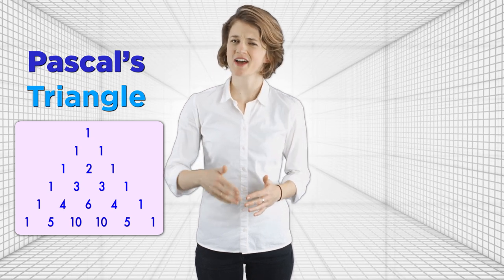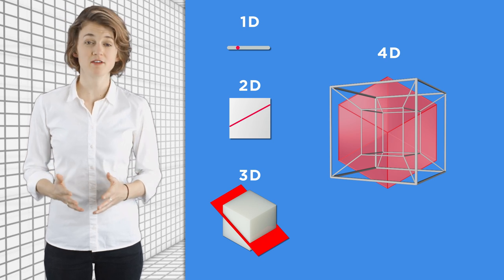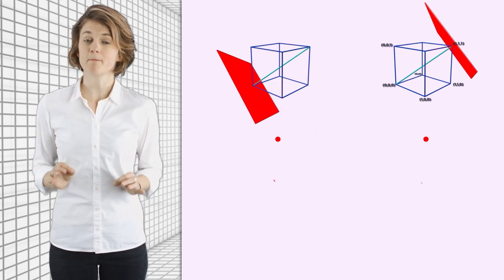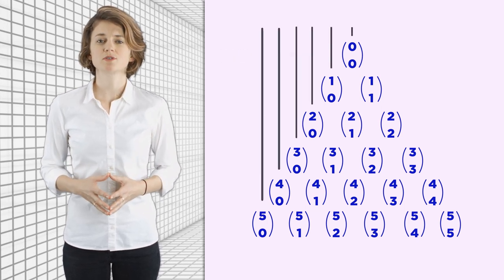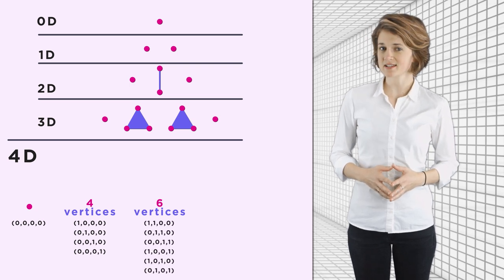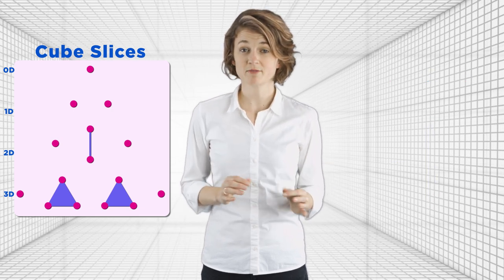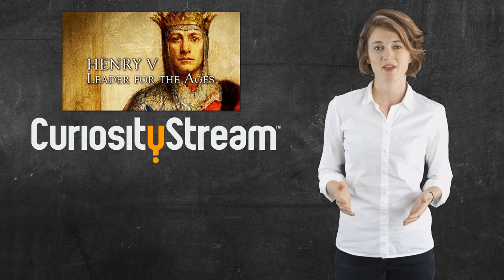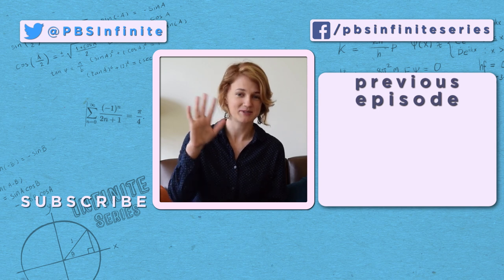Dissecting Hypercubes with Pascal's Triangle | Infinite Series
What does the inside of a tesseract look like? Pascal’s Triangle can tell us.

What shape is formed by taking a diagonal slice of a 4-dimensional cube? Or, a 10-dimensional cube? It turns out that a very familiar mathematical object - Pascal’s triangle - can help us answer this question.